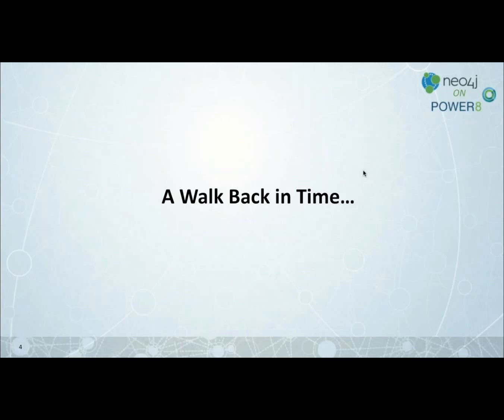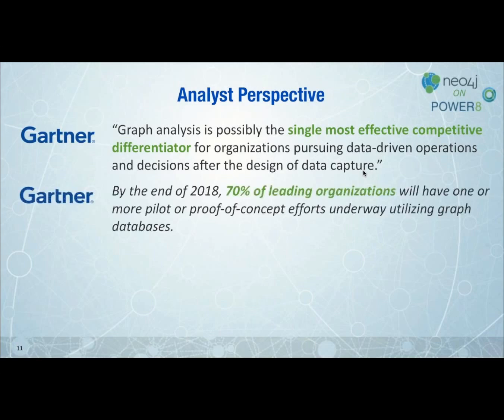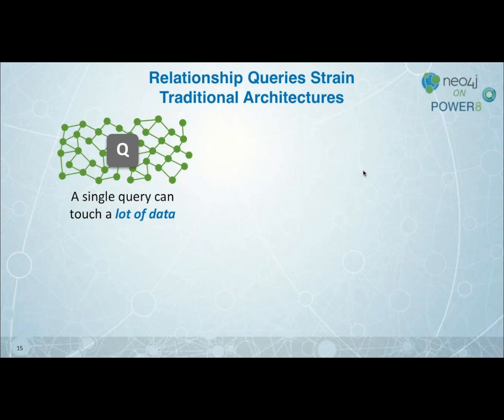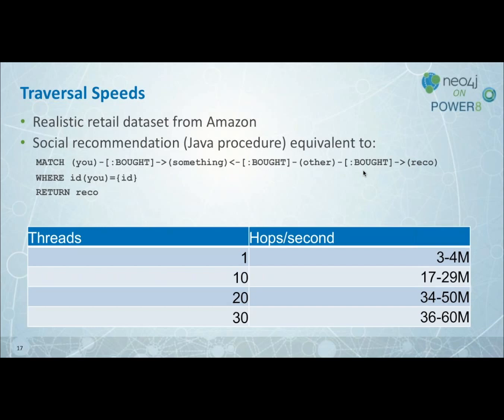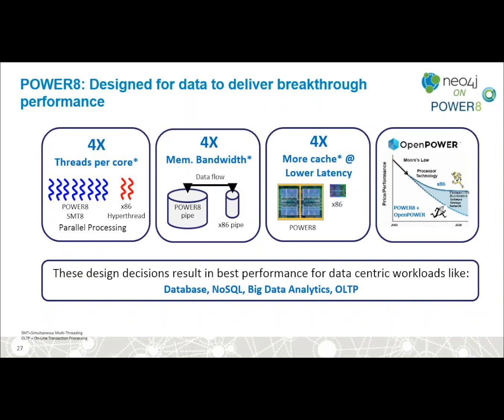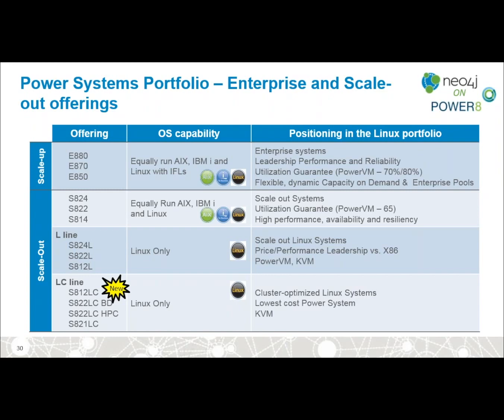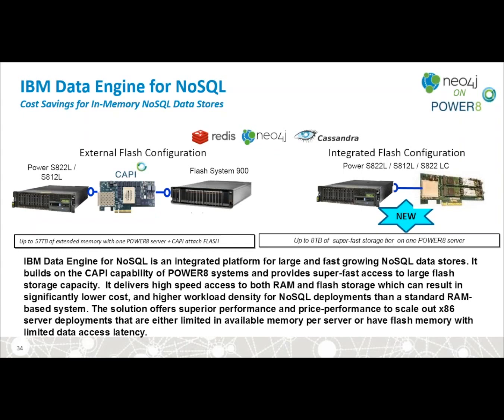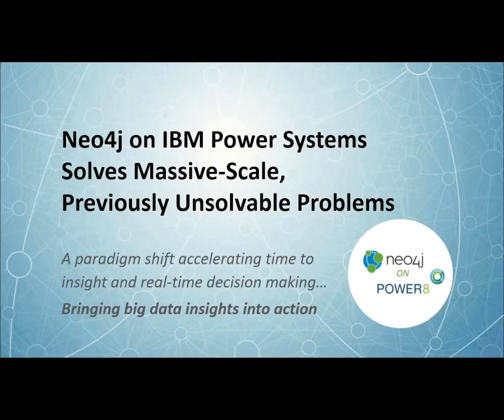Large Scale Graph Processing with IBM Power Systems and Neo4j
Keshav Ranganathan, Senior Offering Manager, IBM and Phillip Rathle, VP of Products, Neo4j:We live in a profoundly connected world. From supply chains to payment networks to digital business and complex portfolios, our ability to understand and navigate not just data, but relationships inside the data, play an increasingly important role in all aspects of business. Highly connected value chains that generate massive volumes of connected data create an opportunity for graph analysis, which Gartner describes as "the single most single most effective competitive differentiator for organizations pursuing data-driven operations and decisions."  This talk will introduce the power of graph databases and share how the latest IBM Power Systems offerings featuring the POWER8 processor and CAPI-attached Flash enable unique scaling, performance and price-performance advantages for Neo4j workloads.